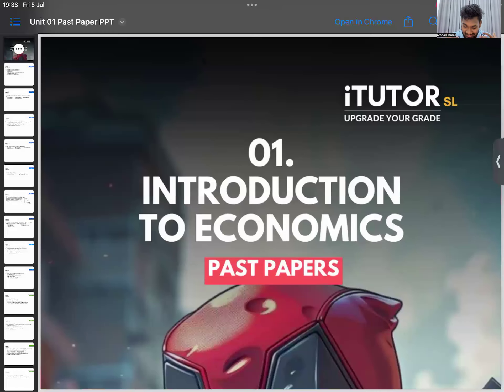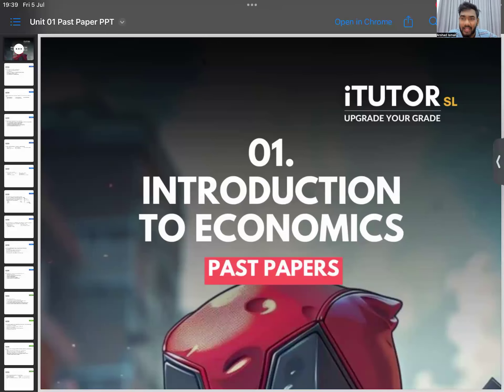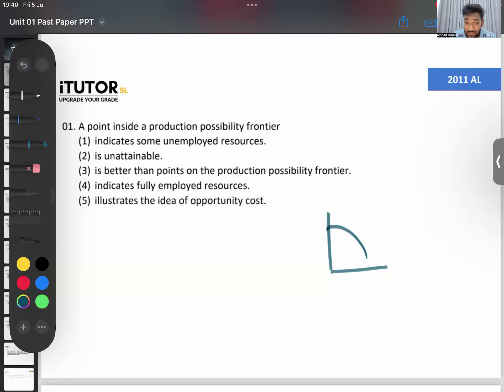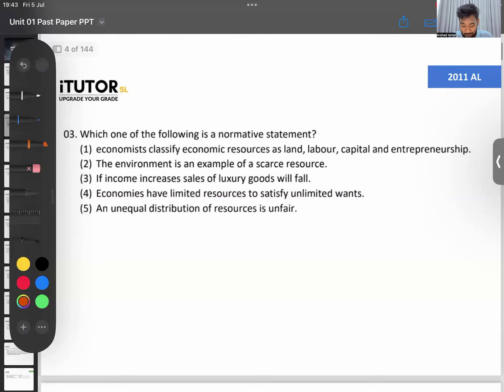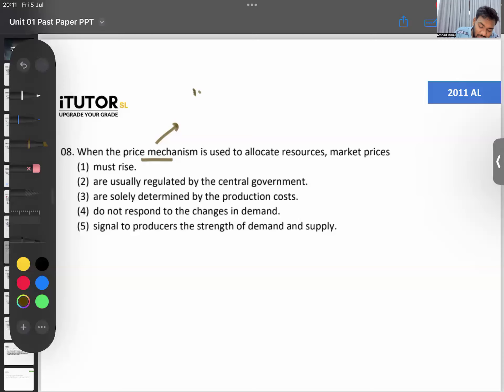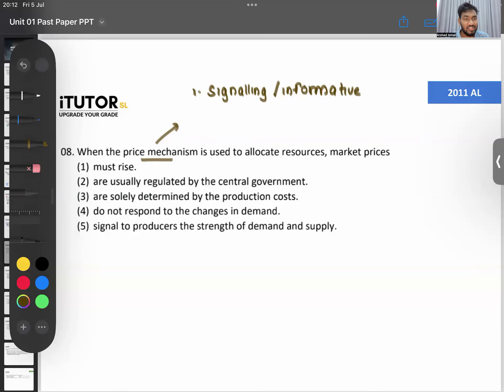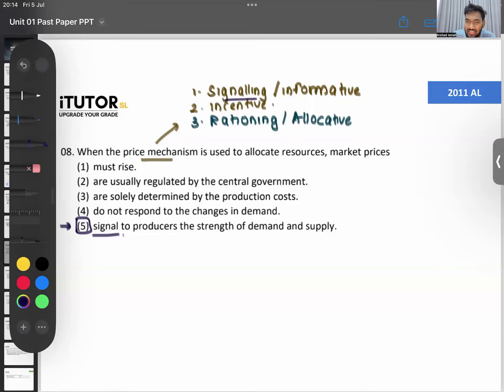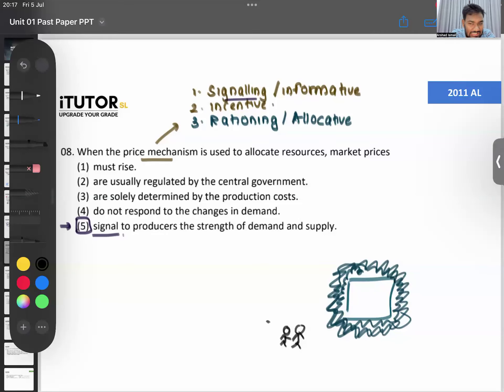2011 AL - Unit 01 - Introduction to Economics - Paper 01 Q1-9 - Arshad Ismail